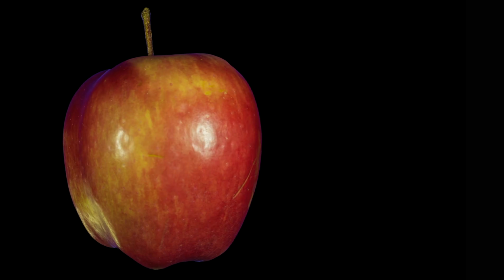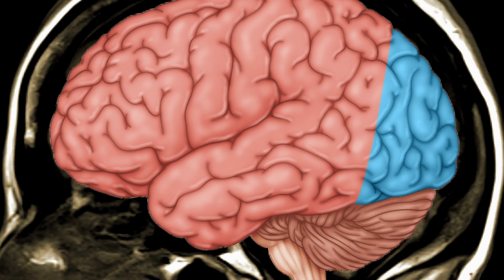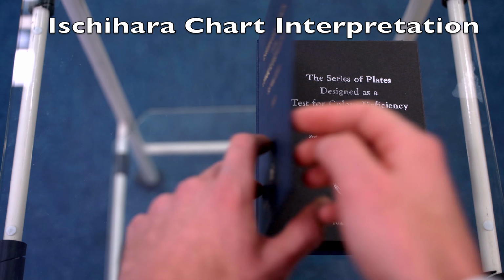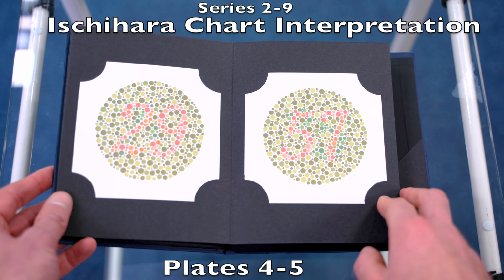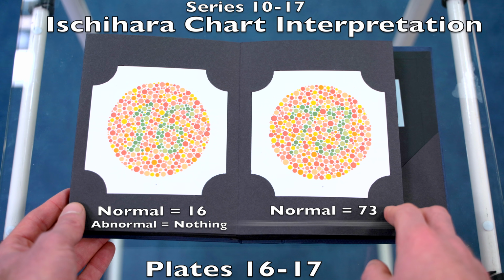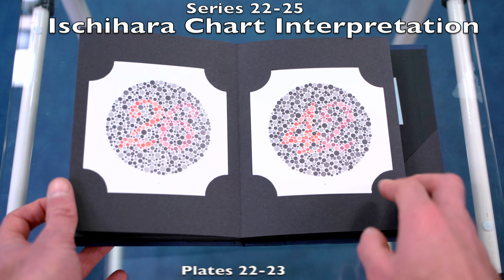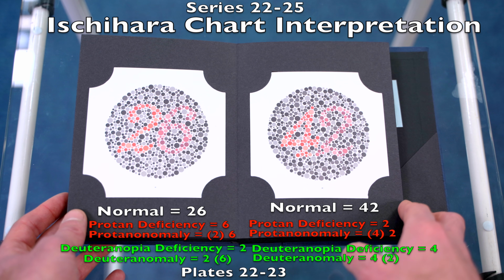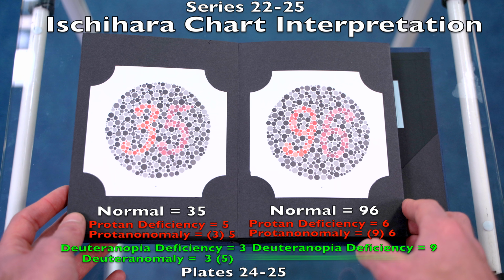Understanding the Colour Blind Test - Including Self Red / Green Colour Deficiency Test - Dr Gill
NB IF YOU WANT TO JUMP TO THE COLOUR VISION TEST, YOU'LL FIND IT AT 11:03  MINS IN

One of the lesser approaches - by medical students anyway - parts of the neurological examination is looking at colour vision

There is a requirement for red saturation to be tested in the cranial nerves, as this can indicate optic neuritis, the further investigation into colour vision is often omitted

This is a shame as 1:12 men, and 1 in 200 women have a colour vision deficiency.

Whilst the commonest is red (Protan) and green (deuteran) deficiencies, there are other rarer forms, but they are beyond the scope of the simple office Ishihara test.

The Ishihara colour blind test allows for determining if someone has red/green colourblindness and also help diagnoses the type

Ensure you what to the end of the video, both for the initial test, and also how to determine the type - if any - of colour vision deficiencies you might have

Some people may experience an ASMR effect from this video